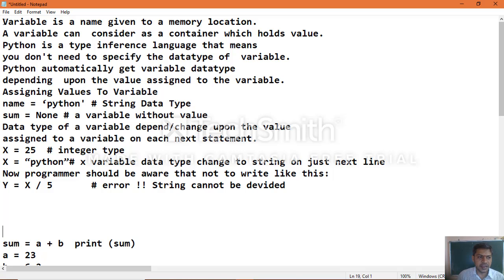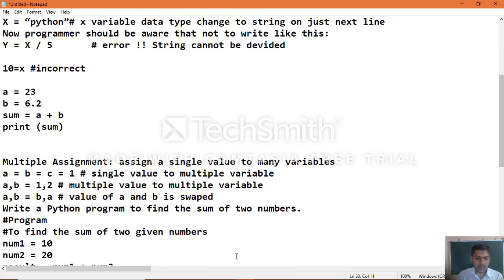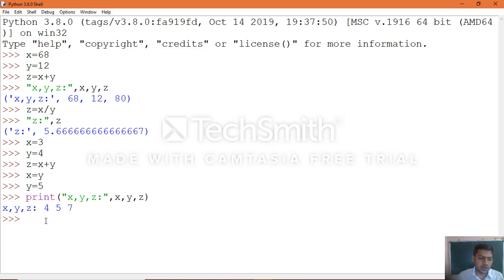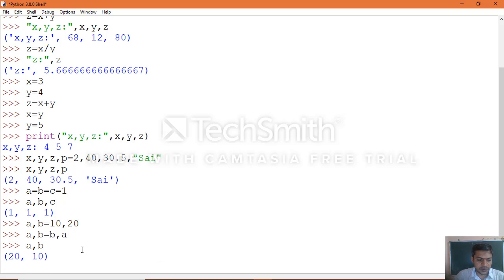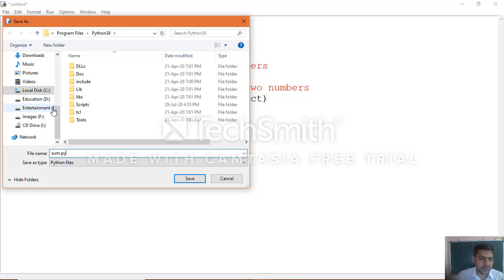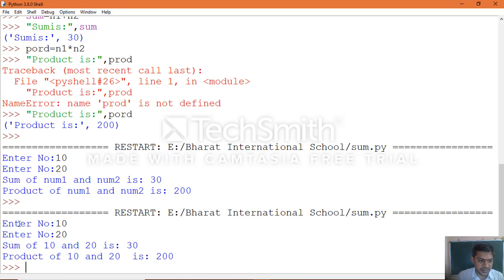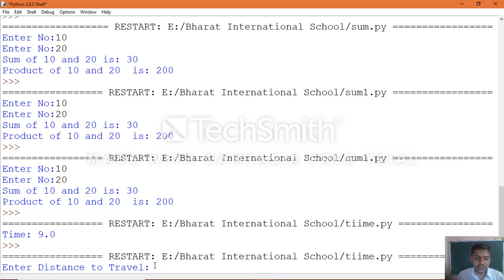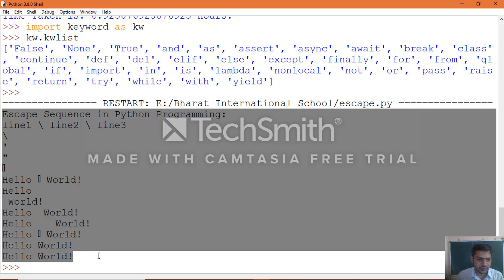Python Variables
CBSE XI XII Notes Classes, Python Programming.
CBSE Class 11, 12 Notes